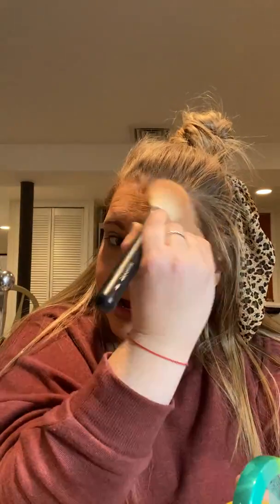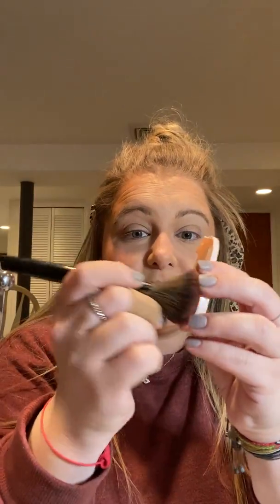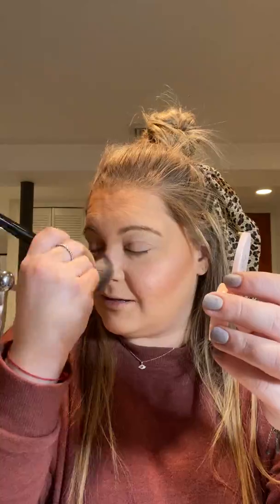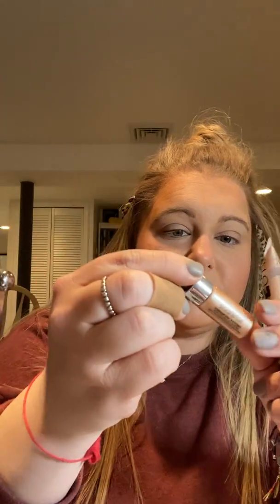Part 3. Makeup tutorial